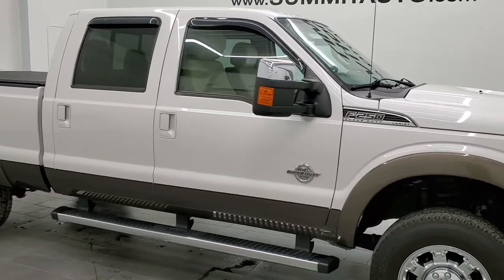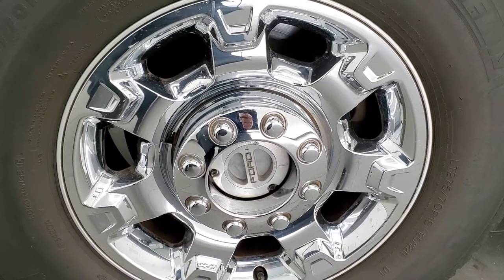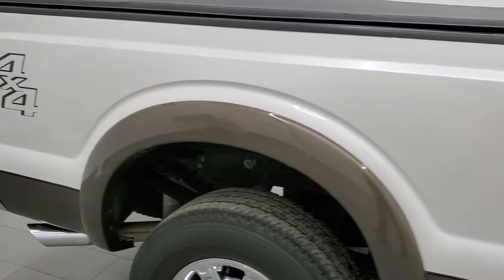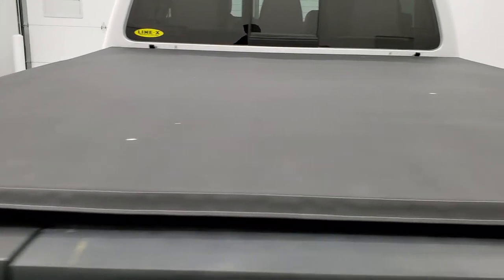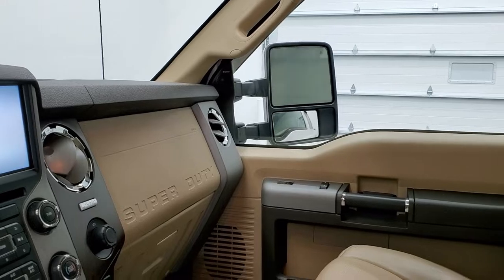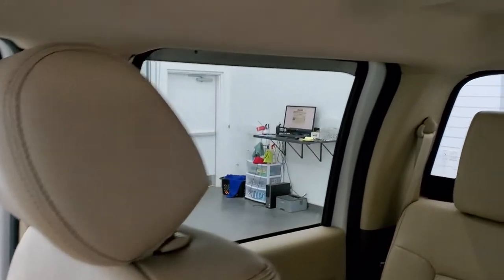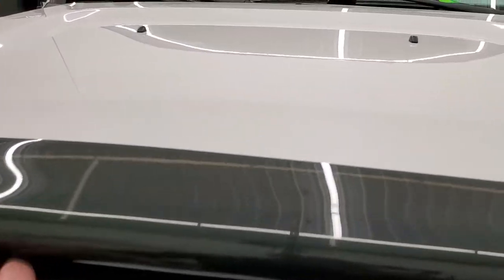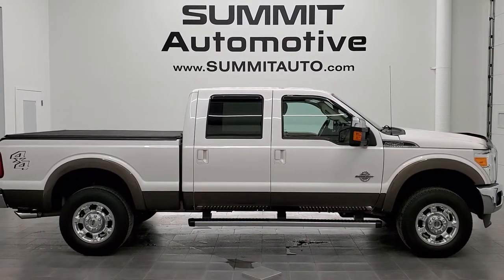2016 FORD F250 LARIAT CREW GASSER WHITE PLATINUM TRICOAT WALKAROUND OVERVIEW REVIEW 12494Z SOLD!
This 2016 FORD F250 LARIAT CREW SHORT GASSER IN WHITE PLATINUM TRI-COAT METALLIC OVER CARIBOU BROWN FOR SALE IN FOND DU LAC OSHKOSH WISCONSIN 54935 is the vehicle we did walk around review of today.

Thank you for checking out this video of this 2016 FORD F250 LARIAT CREW SHORT GASSER IN WHITE PLATINUM TRI-COAT METALLIC OVER CARIBOU BROWN FOR SALE IN FOND DU LAC OSHKOSH WISCONSIN 54935

STOCK: 12494Z
PRICE: $46,991
MILES: 49,139
MAKE: FORD
MODEL: 250
VIN: 1FT7W2B61GEC81510
LOCATION: FOND DU LAC OSHKOSH WISCONSIN, 54937 TRUCKS ON 41

CLEAN TITLE HISTORY! 6.2 Liter V8 SOHC Engine with Flex fuel capabilities E85, 385 Horsepower, Full Four Door Crew Cab, Short Box 6 1/2 Foot Shortbox, Lariat Package, 6 Speed Automatic Transmission with Optional Manual Tap Shift, Turn Dial 4x4 Four Wheel Drive 4WD, Reverse Backup Camera Rearview Camera, Dual Power Seats, Tan Leather Seats, 40/20/40 Split Front Bench Seating with Center Seat Hidden Storage Compartment, Soft Tonneau Cover, Full Towing Package with Receiver Trailer Hitch, Wiring and Transmission Cooler Tow Package, 5th Wheel And Gooseneck Hitch Prep Package Fifth Wheel Goose Neck, Camper Package with Anti-Sway Bars, Factory Brake Controller, Powerscope Tow Power Mirrors that Power Telescope and Power Fold in with Built-in Directional Signals, Advancetrac with Roll Stability Control Traction Control, 3.73 Gears wih Electronic Limited Slip Differential, Michelin LTX A/T LT275/70 R18 Tires, Factory Alloy Premium Rims with Chrome Covers, Four Wheel Disc Brakes, Factory Chromed Stepbars, Line-x Spray-in Bedliner, Bedrail Covers, Bug Shield, Fog Lights, Reverse Sensors, Securicode Driver Side Doorcode Keyless Entry, Locking Tailgate, Tailgate Step Assist Manstep, Chrome Tipped Exhaust, Chrome Trimmed Grill, Chrome Trimmed Mirrors, Fender Flares, AM / FM Radio Tuner, Sirius/XM Satellite Radio Capabilities Sirius / XM, CD Player, MyFord Touch System, Sony Premium Audio Sound System, Microsoft SYNC System with Bluetooth, Hands-Free Audio System Blue Tooth, Factory Subwoofer, SD Card Slot, USB Jack Portable Audio Connection, Keyless Entry System, Power Sliding Rear Window Rear Window Defroster, Adjustable Height Seatbelts, Driver and Passenger Front Air Bags, L.A.T.C.H. Child Safety System, Side Curtain Air Bags SRS Safety Restraint System, Multi-Function Steering Wheel Controls, Compass, Outside Temperature Display and Mileage Display, Dual Multi-Zone Climate Control , Power Adjustable Pedals, Factory All Weather Floormats, Woodgrain Dash Trim, Air Conditioning AC, Cruise Control, Power Locks, Power Windows, Automatic Headlights Autolamp, Tilt/Telescope Steering Wheel, White Platinum Metallic Tri-Coat over Caribou Metallic two tone paint scheme! CLEAN AUTOCHECK! Very very clean inside and out! This is one of the sharpest 2016 Ford F250 crewcab shortbox 3/4 gas 4wd trucks on our lot! Make your move before this super clean 4wd is gone!

STOCK: 12494Z
PRICE: $46,991
MILES: 49,139
MAKE: FORD
MODEL: 250
VIN: 1FT7W2B61GEC81510